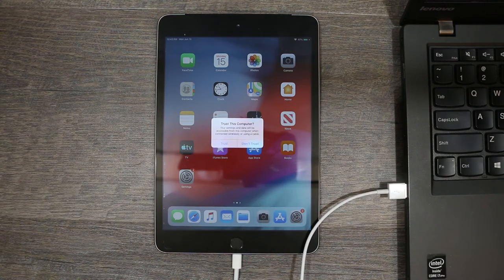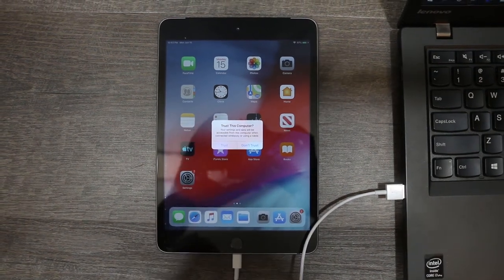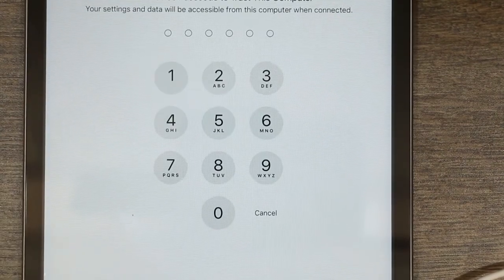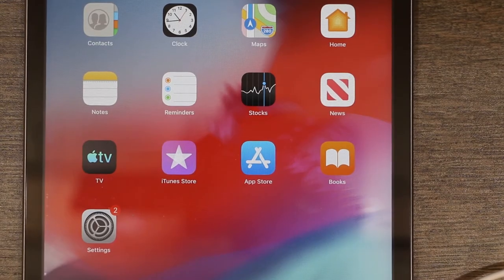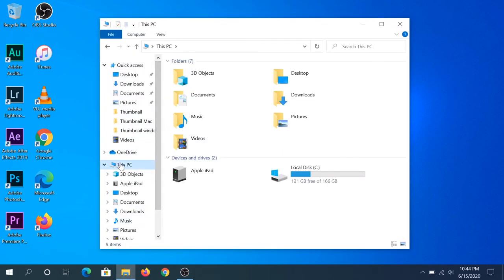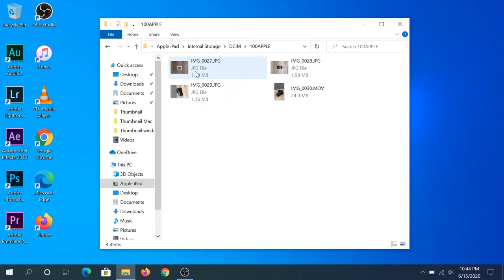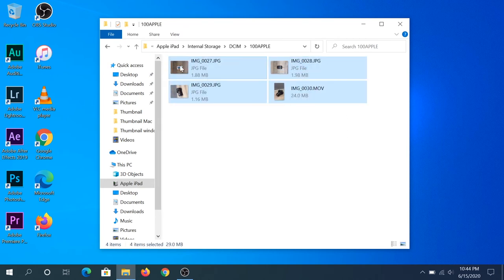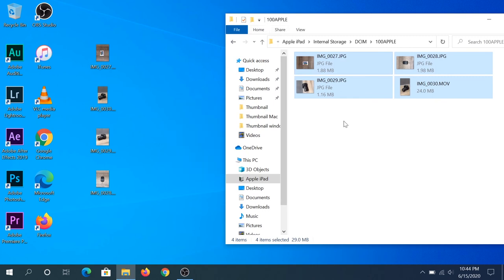How to Transfer Photos and Videos from iPhone or iPad to PC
How to Transfer Pictures and Videos from iPhone or iPad to Windows PC
PERSONAL GEAR

BTC: bc1qnznzmhmuvxpehlm30u9r7p79zlgyltvtjm0v4h
ETH: 0x0371cbD420ba1B31E325e3714e9AEf5adEa105F0
ADA: addr1q8vau4cyxudq699y86kfgwcama9c5fma2j97m3255005udxemetsgdc6p522g04vjsa3mh6t3gnh64ytahz4fg7lfc6qw0hykl
USDT: 0x0371cbD420ba1B31E325e3714e9AEf5adEa105F0
XRP: rJPReg5mE9AhML6Y9z5T4PSpA6ja5sAbq6
USDC: 0x0371cbD420ba1B31E325e3714e9AEf5adEa105F0
XLM: GAZCXZLKN4NBP34LLTX647NDHQSQ2VBZN7AN6UAVXGIL3NDBPN4KBXHG
VET: 0x375A202F95eFA0a1cD2dd9d7aDD64E08E521b152
DOGE: DC4UKfJz63n6Jw5SGSdWKmnJ1xytB9NELR
SOL: 8ccqa6StBYadSUkajvQsScdZH2VQfaYbnjfysFJywVsV